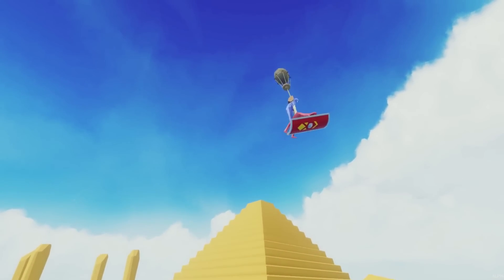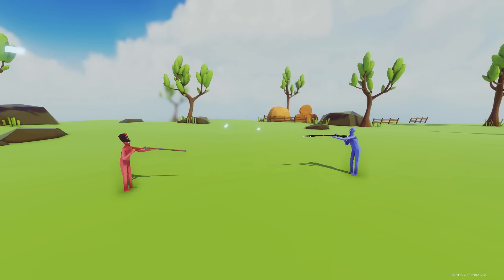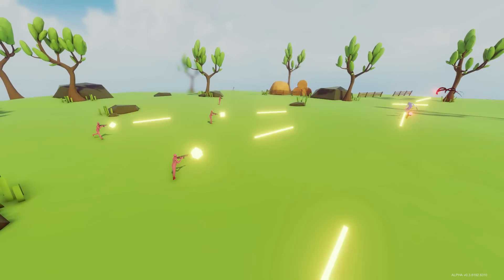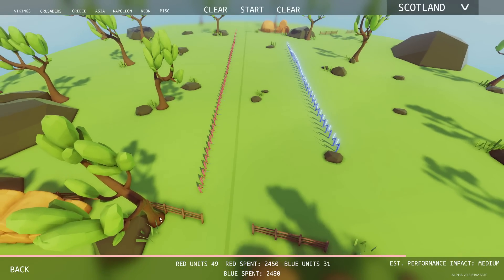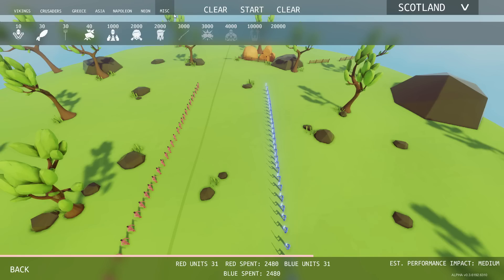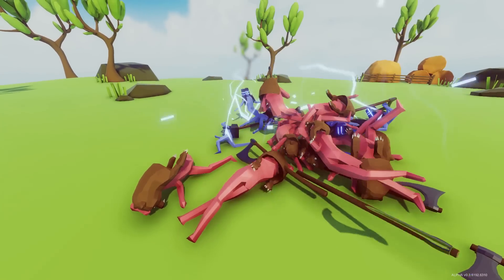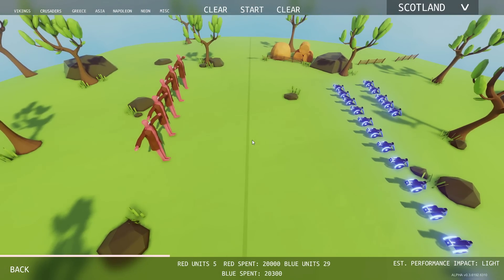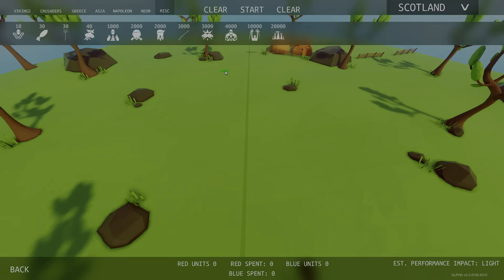TABS New Units HARPOON PIRATE and BALLOON GUY! More Neon Tests - Totally Accurate Battle Simulator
We're back with more Totally Accurate Battle Simulator (TABS) checking out some units in development including the Harpoon Pirate and the Sticky Hands Balloon Guy!  I hope they make it into the game since they would be hilarious editions.  TABS has come a long way from clubs and spears to this...hilarious weirdness.  Also we try several more viewer suggested battles, putting many of the units against the Neon Faction and we really check out just how POWERFUL the Energy Sword wielders are for their cost.  There is nothing that can beat them at melee of similar cost, those lightsabers of theirs are wicked!  We also put the box guns to the test against big power houses like the chicken man mans, and I'm pretty surprised by the result!  Also, just how powerful are the beamers when stuck in close range against some muskets?

Totally Accurate Battle Simulator on Steam!

ABOUT: TABS:

Totally Accurate Battle Simulator (or TABS) is the most (un) realistic battle simulator every created.  Yes, you too can enjoy the thrill and amazingness of blue and red guys flailing their arms while trying almost helplessly to kill one another on the field of battle.  One of the absolute best uses of TABS is to find out who should have won in epic battles of old.